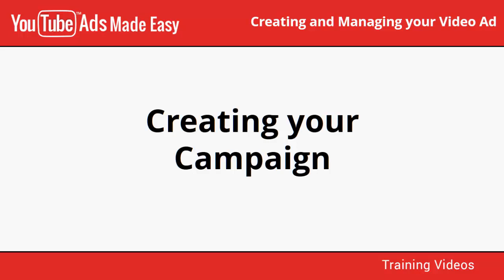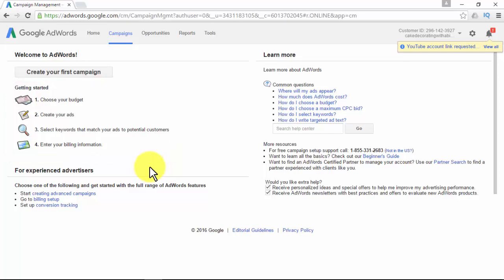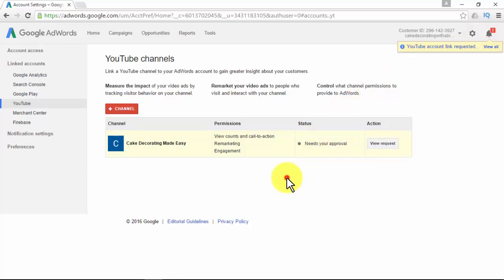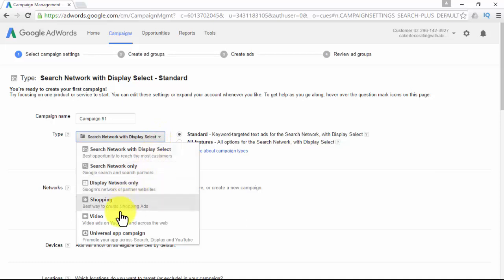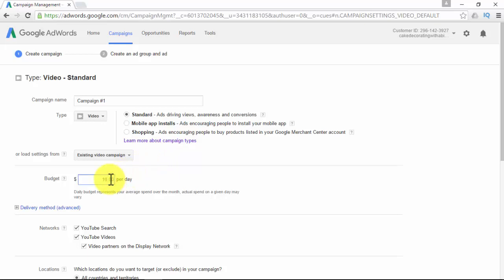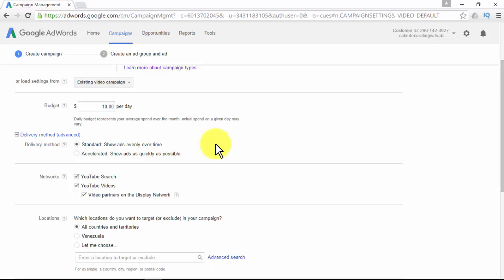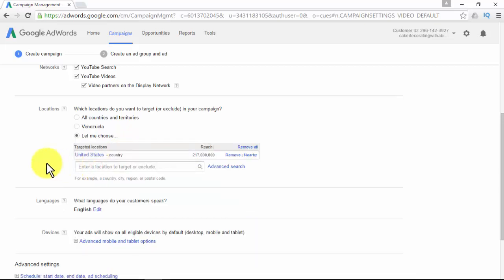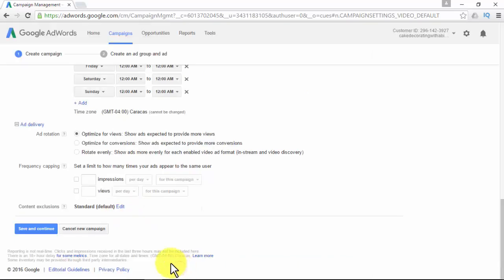YouTube Advertising Made Easy: Creating And Managing Your Video Ads